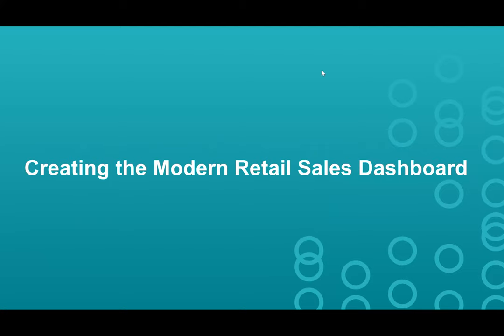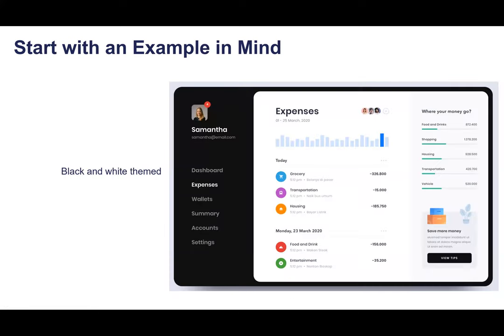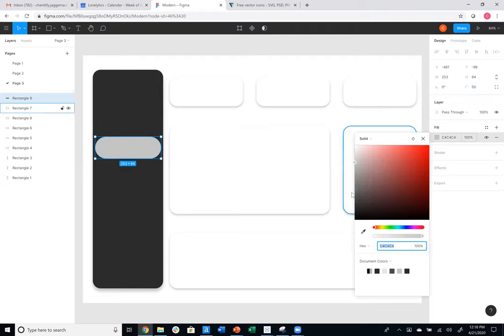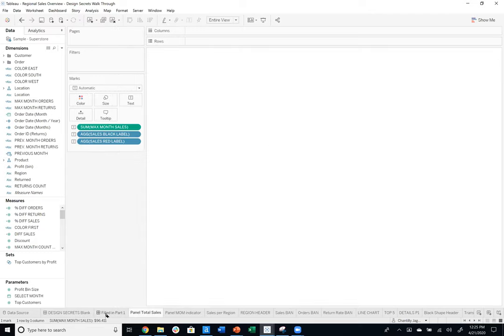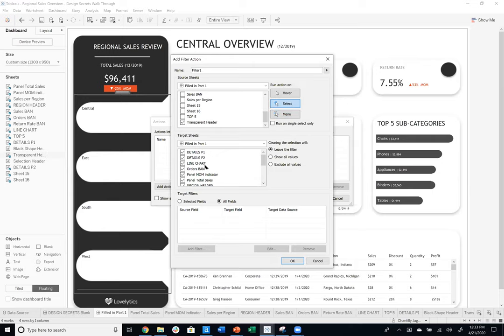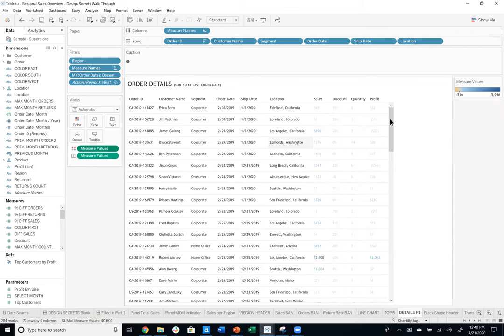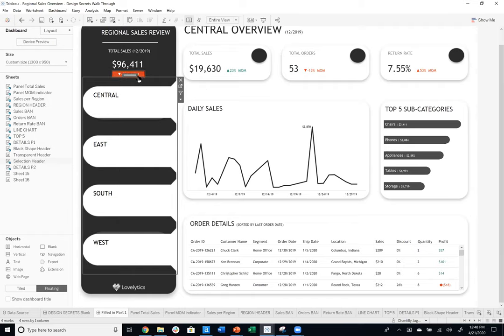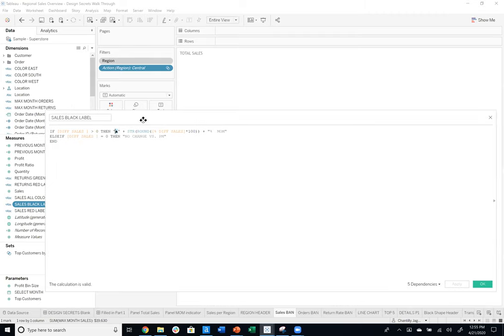Design Secrets for a Non-Designer: Modern Business Dashboard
Chantilly Jaggernauth, a Tableau Zen Master, shares her methods for creating this stunning dashboard in Tableau in the “Design Secrets: Modern Business Dashboard” webinar!  Access the live version here - Modern Sales Dashboard

By the end of this session, attendees will understand how Chantilly starts from a template, incorporates color to engage and highlight content, uses images & icons relevant to the subject matter, and styles the dashboard for a specific audience.